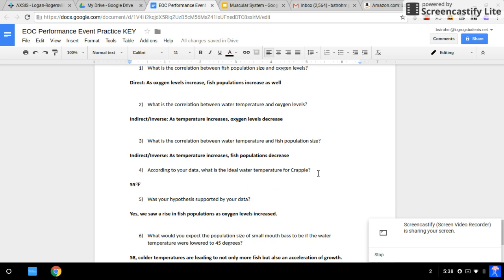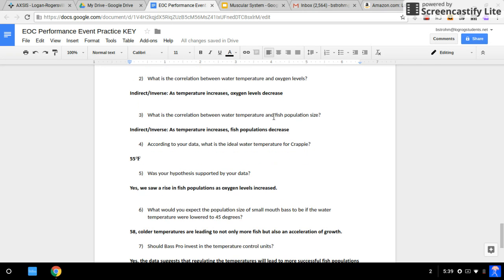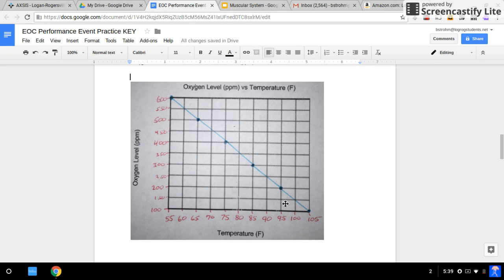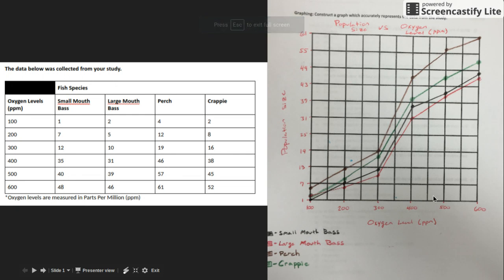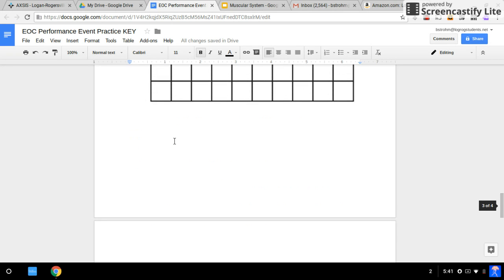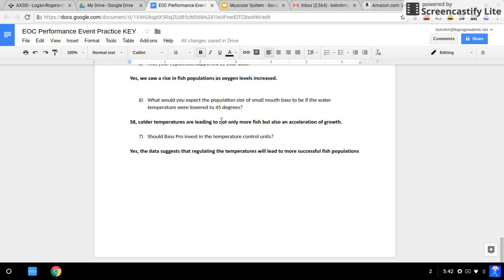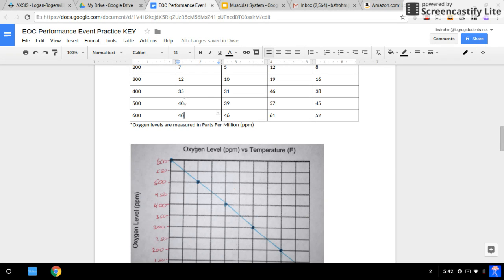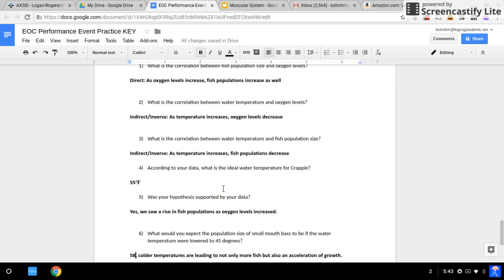Apr 20, 2017 5:43 PM